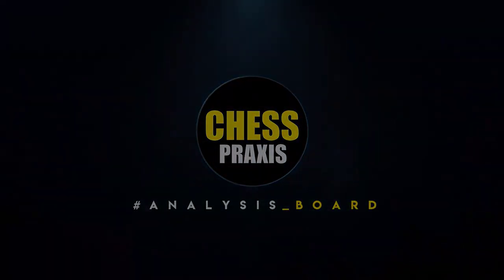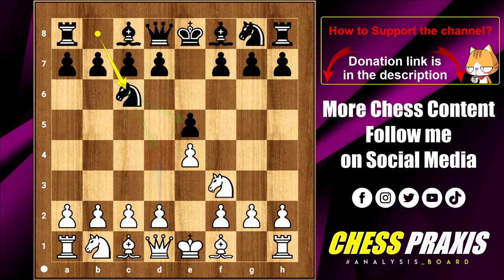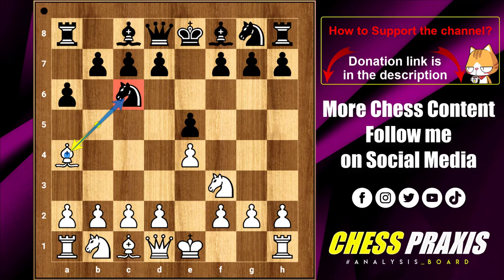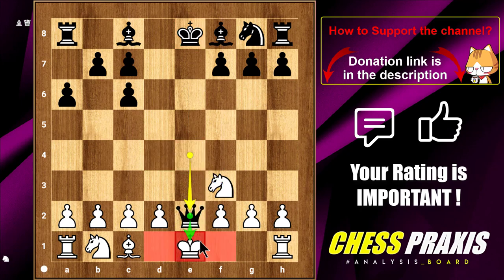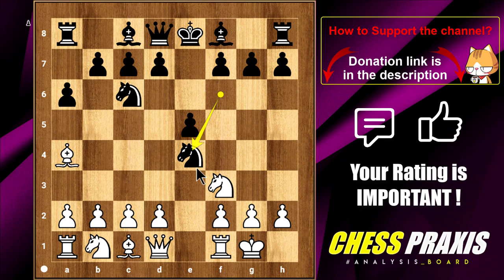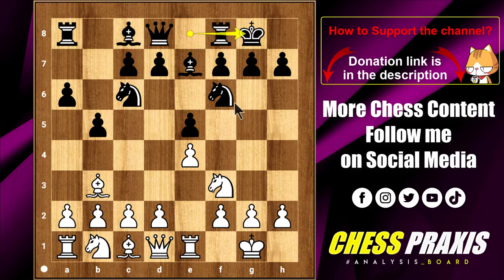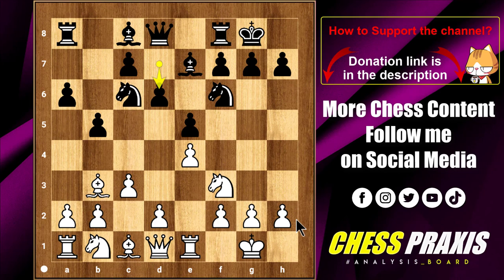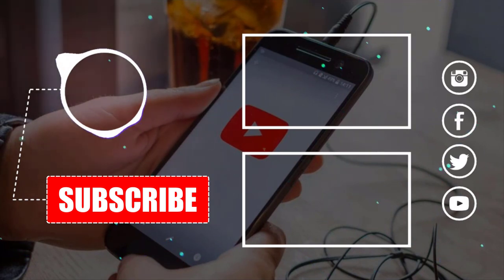Dominate with the Ruy Lopez - How to Play The Spanish Game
In today’s video I’m going to go over the basics of the Ruy Lopez or the Spanish Game, which is one of the strongest weapons you could add to your opening repertoire.

The Ruy Lopez chess opening, also known as the Spanish Opening, is one of the oldest and most popular chess openings ever that starts with the moves 1.e4 e5 2.Nf3 Nc6 3.Bb5. The objective is to control the center of the board and create threats against the black king. It is named after a Spanish bishop Ruy López de Segura who wrote one of the first books on chess in the 16th century.

Enjoy! my dear friends

to our channel to receive all new

⭐️ ♫Music♫ ⭐️
A Magical Journey Through Space by Leonell Cassio